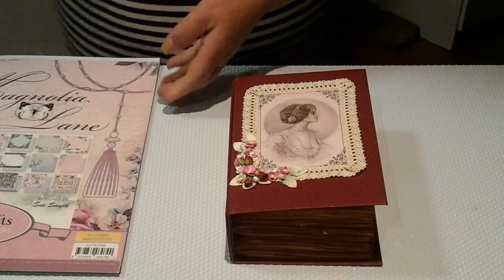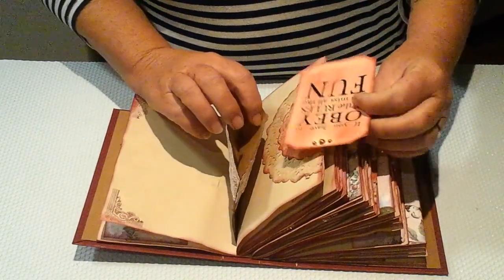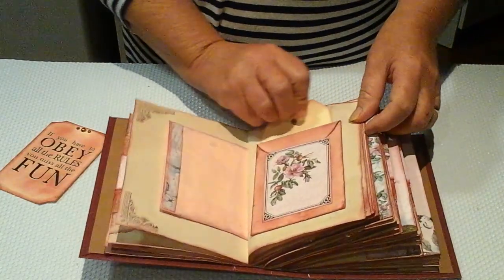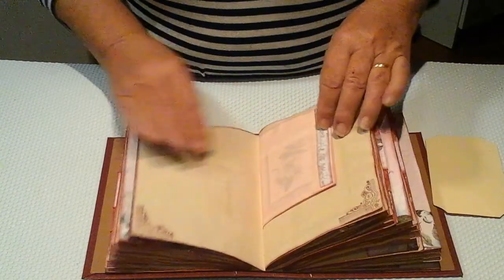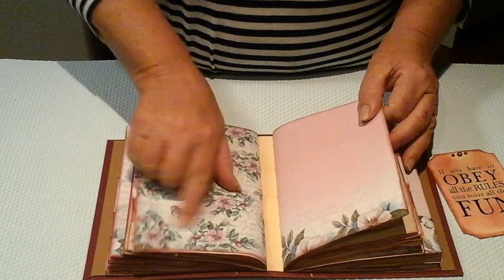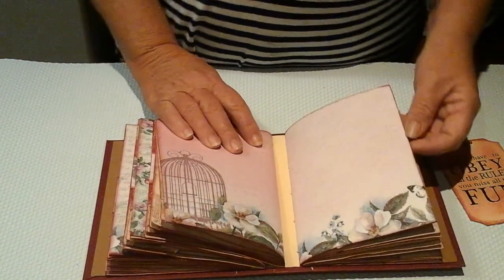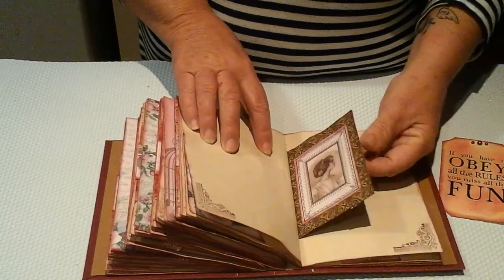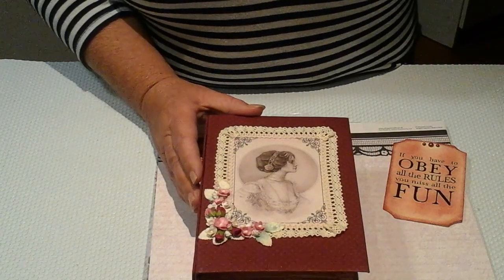Magnolia Lane Journal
This journal was made using the Magnolia Lane paper collection. It has 4 signatures with 24 pages (front and back).